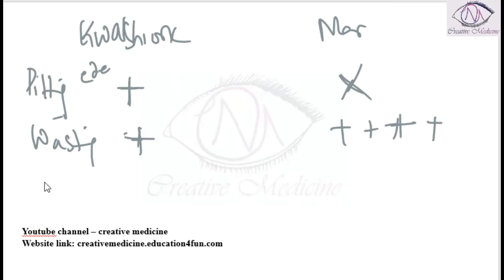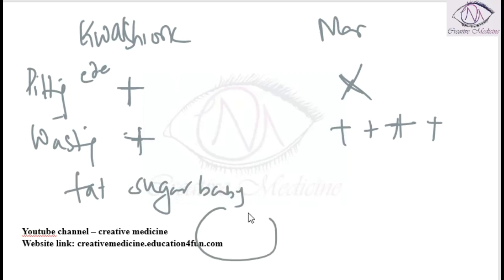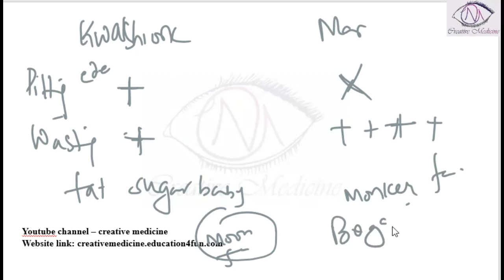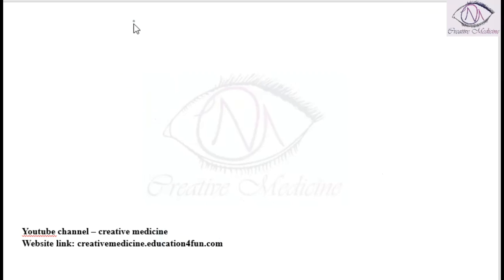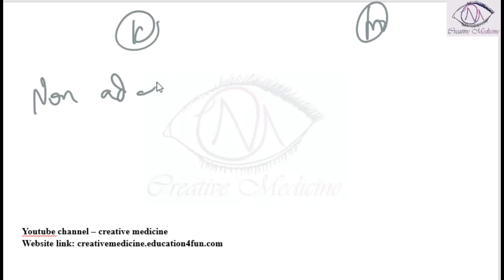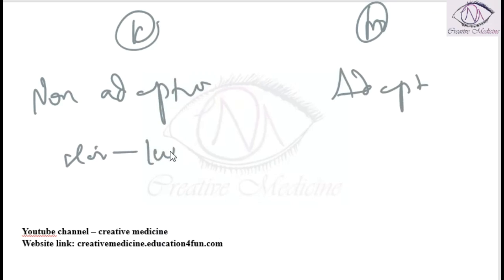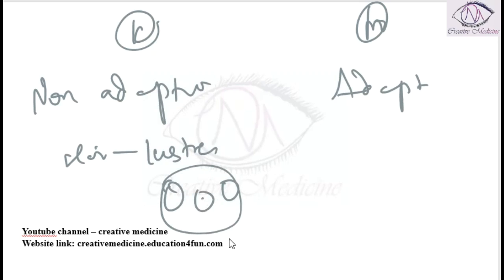Lec 2 Differences between Kwashiorkor and Marasmus mp4